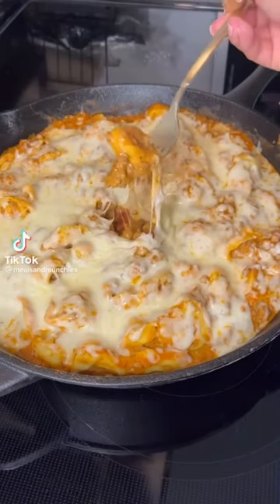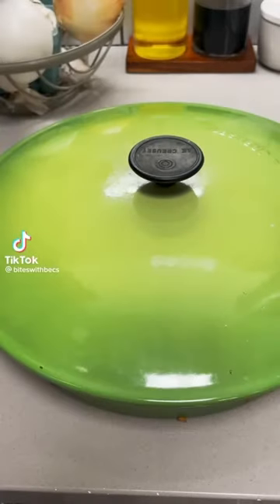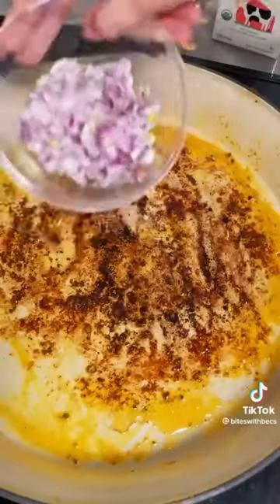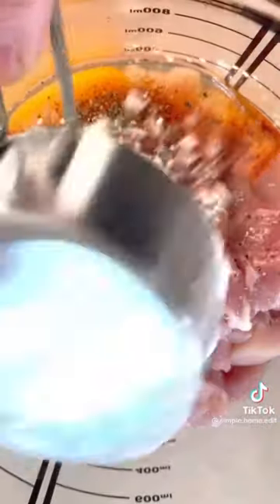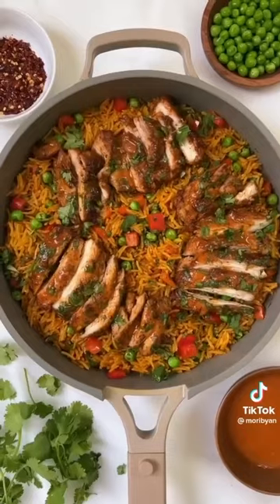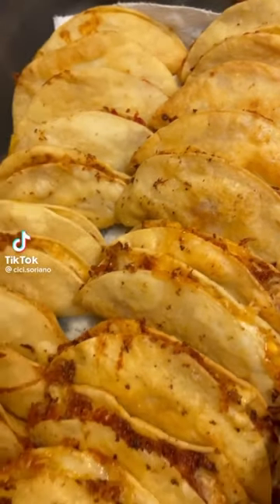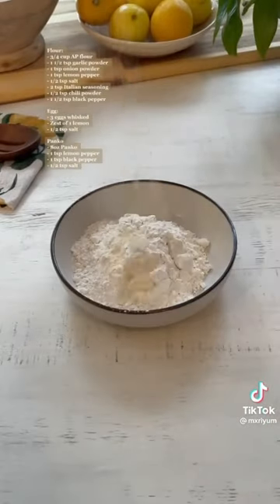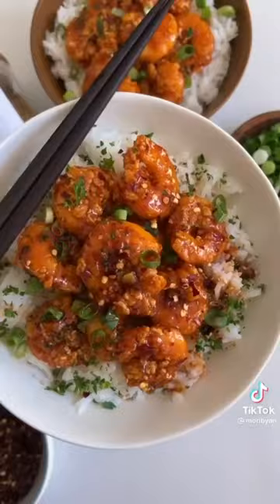✨ EASY&Deliciously Simple Dinner Recipes pt. 1 ✨ | Tiktok Compilation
bundle up in the fall with some warm baking ideas! 🍂❤️

Tags ignore: food recipes nutritions drinks good healthy tasty cake cupecake cakepop cookie muffin brownie pasta Taco bread lovefood foodrecipes idea tips foodtok tiktok foodrecipestiktok blowthisupforme foodtiktok pinterst instagram aesthetic 🌮🥗